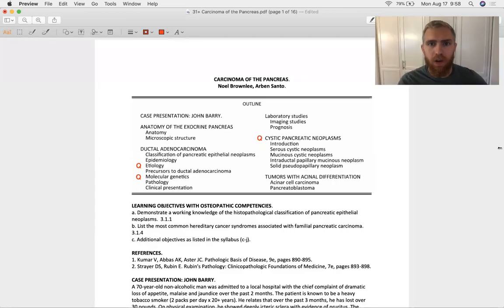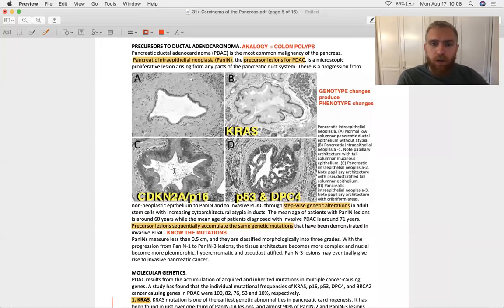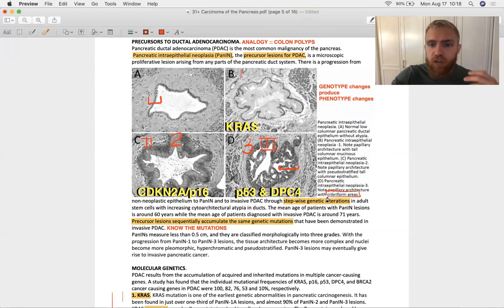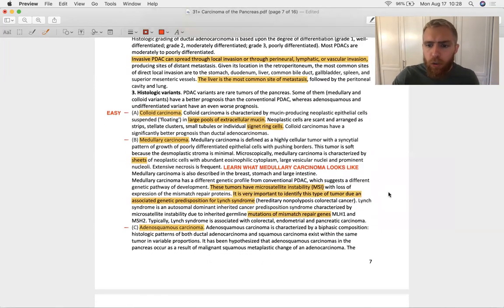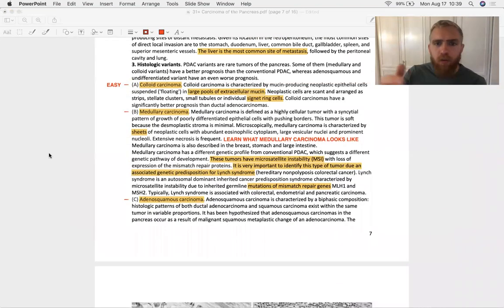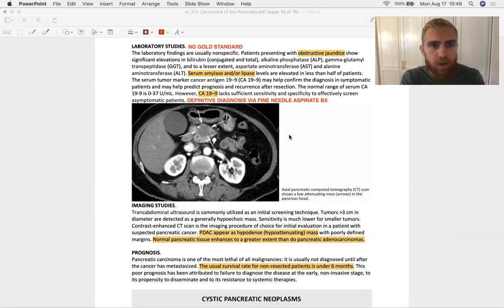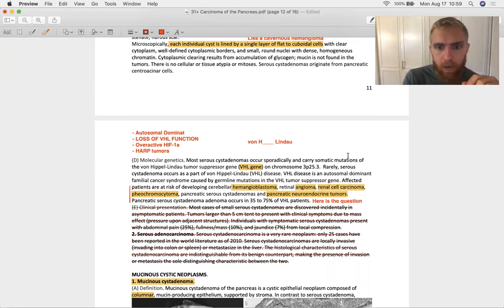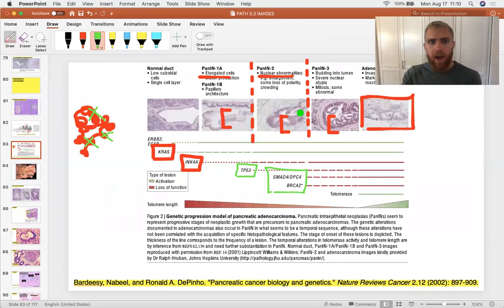Pancreatic Carcinoma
0:00 Normal Pancreas
3:52 VIPoma & Somatostatinoma
8:15 Risk Factors
10:40 Precursor Lesions
26:10 PDAC
31:31 PDAC Histopathology
37:40 Medullary PDAC
41:16 Other PDAC Variants
48:16 Diagnosing PDAC
54:40 Pancreatic Cysts
1:08:50 Acinar Carcinoma & Pancreatoblastoma